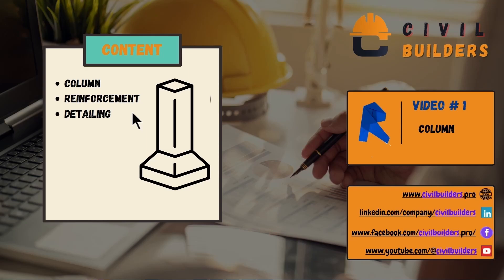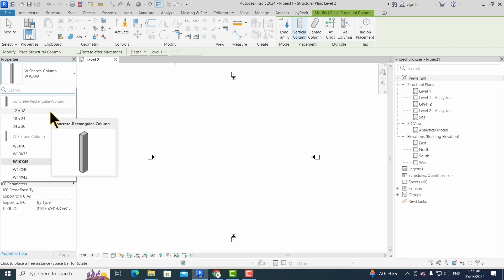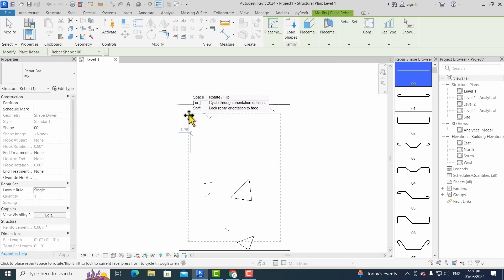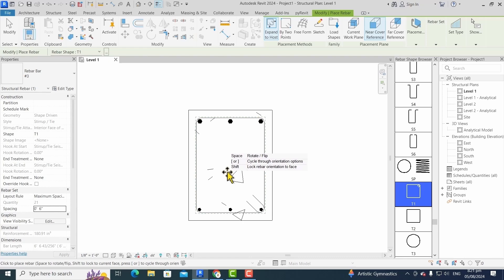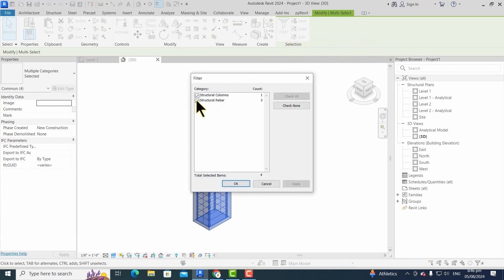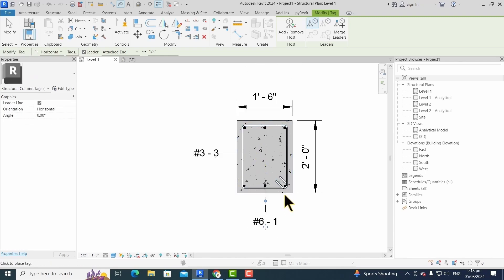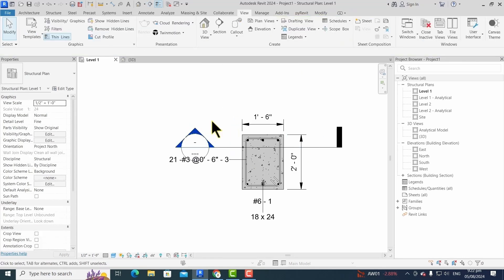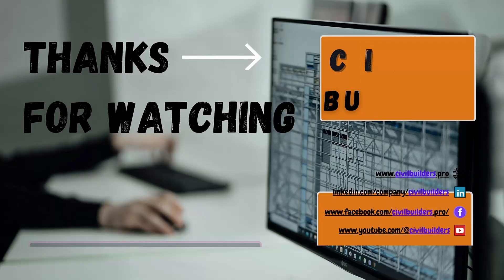Master Revit : Ultimate Guide to Creating Columns & Placing Rebars | Class 1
Revit 2024 Column Creation & Rebar Detailing | Step-by-Step Tutorial

Master column creation and rebar detailing in Revit 2024 with this easy-to-follow tutorial. Whether you’re a beginner or a professional, this guide will help you enhance your skills in structural detailing, quantity take-offs, and shop drawing preparation.

🔹 What You’ll Learn:
Column Creation in Revit: Place, adjust, and set up columns accurately using the "CL" command.
Rebar Detailing: Add reinforcement to columns and understand overlap, stirrups, and tagging.
Shop Drawings & Quantity Extraction: Generate accurate take-offs and create professional documentation for your projects.

🔹 Quick Steps:
Use the "CL" command to place your columns.
Set height and base levels for precision.
Add reinforcement using the Rebar tool.
Organize details for shop drawings and finalize with Esc.